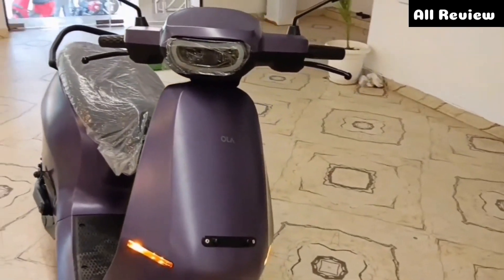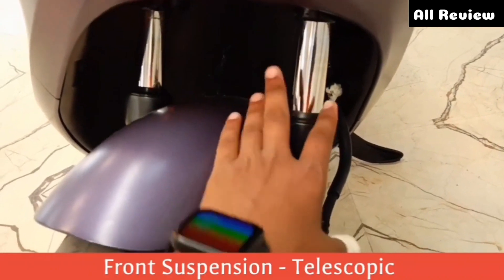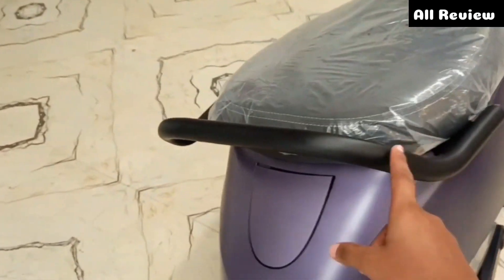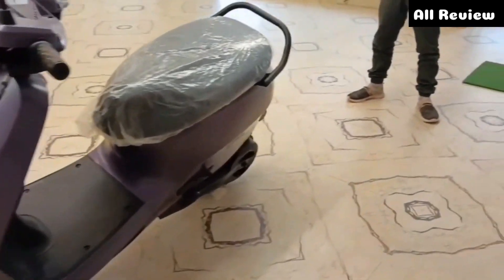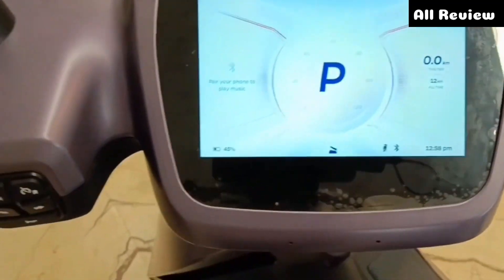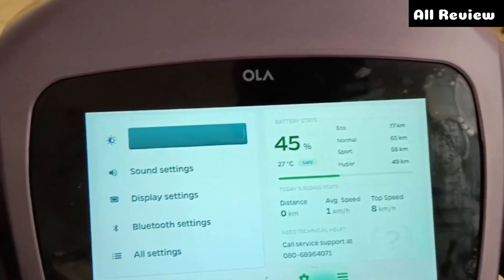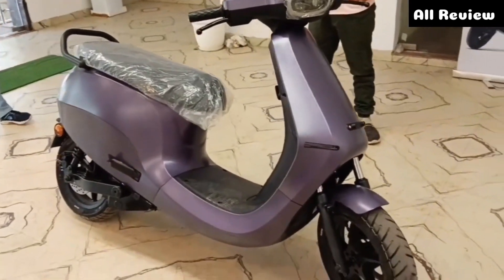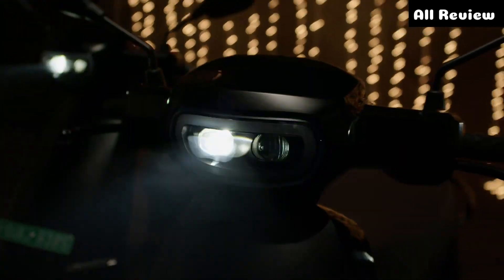Ola s1 pro gen 2 delivery || ola s1 pro gen 2 range test || ola s1 pro gen 2 top speed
gen 2 ola s1 pro, 2023 ola s1 pro gen 2
s1 pro gen 2
s1 pro gen 2 range
ola s1 air, ola s1 pro top speed
ola s1 pro gen 2 delivery, new ola s1 pro
ola s1 pro range test